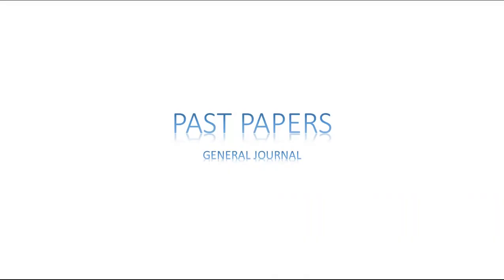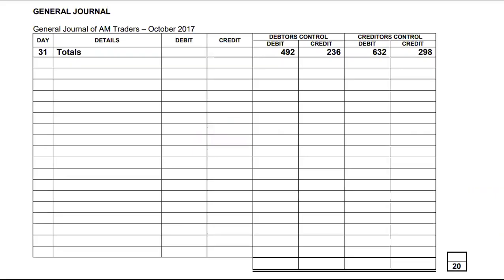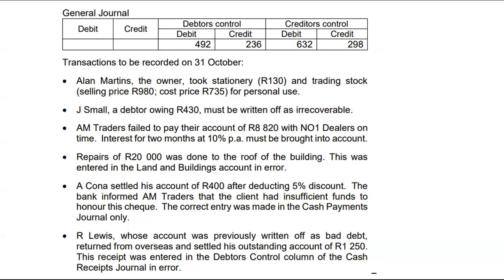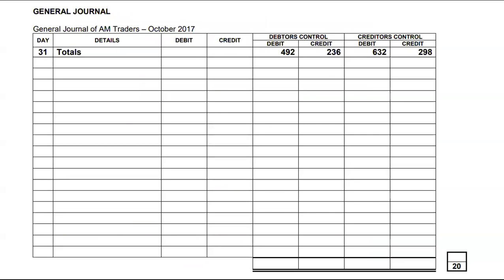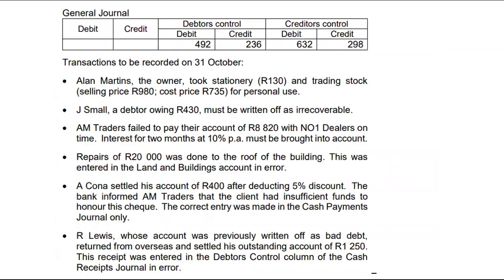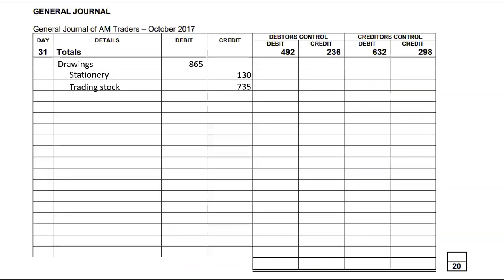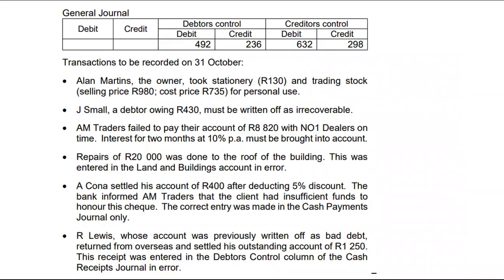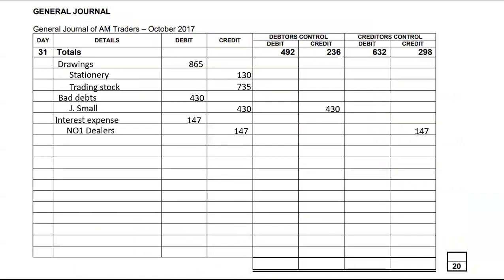General Journal: DBE grade 10 past paper